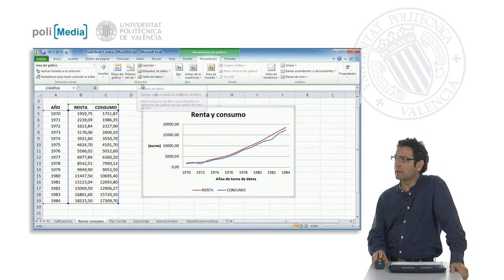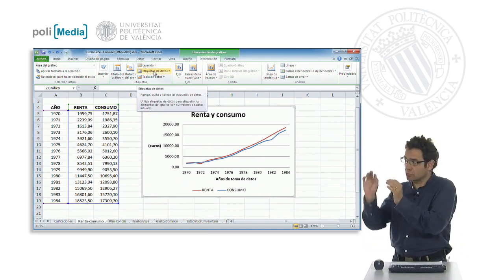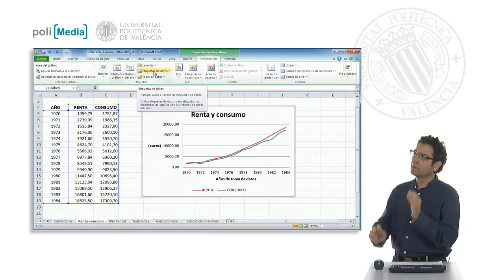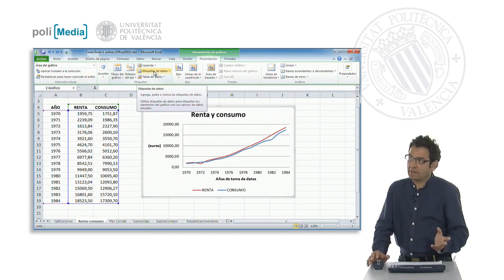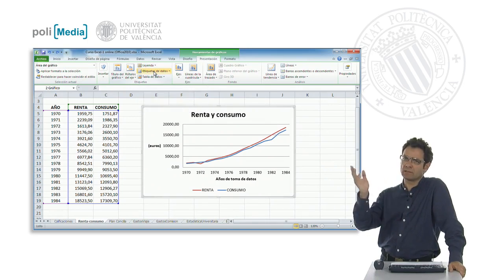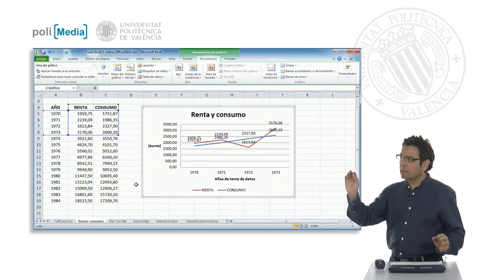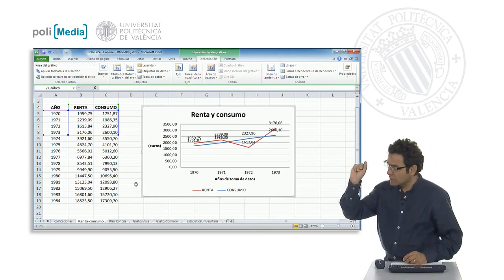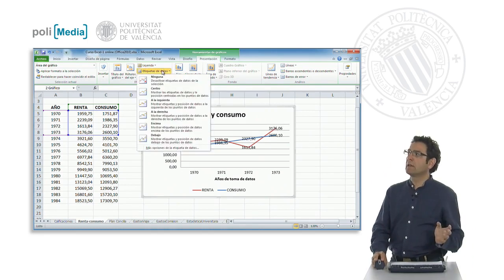Data labels | 133/170 | UPV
Título: Data labels